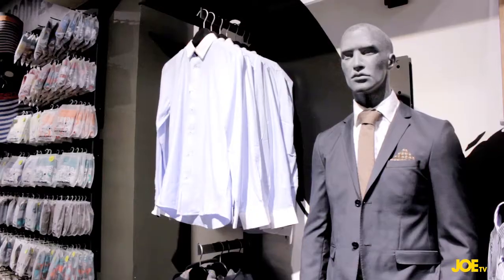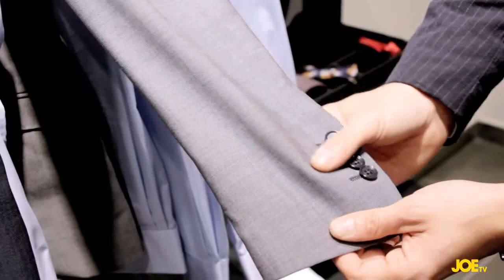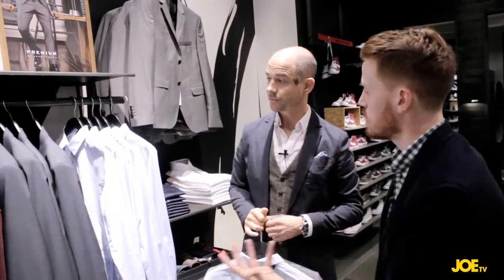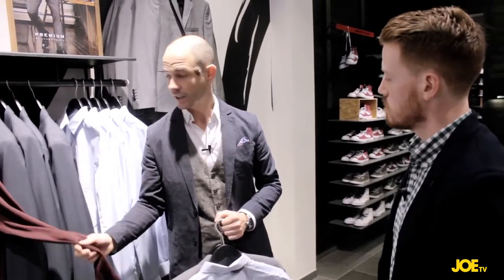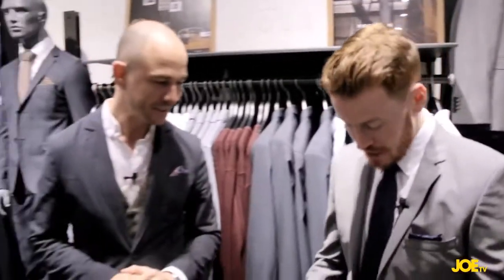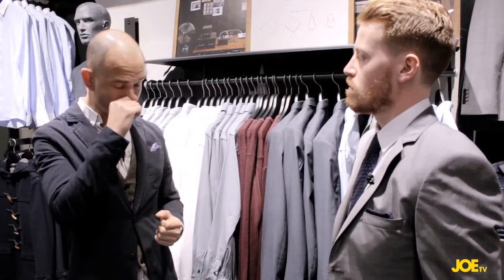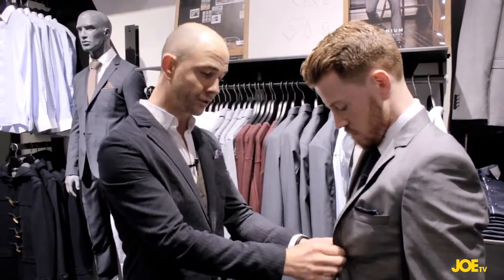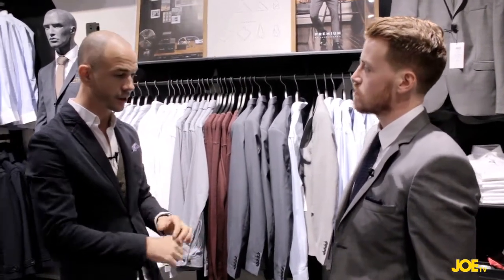Jack & Jones - Office Look